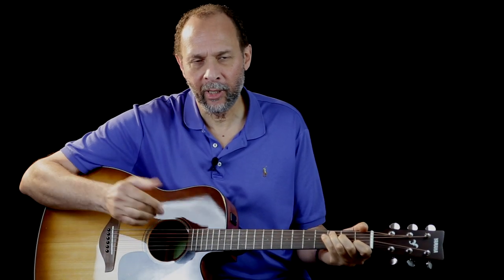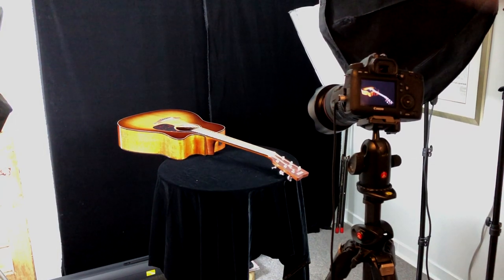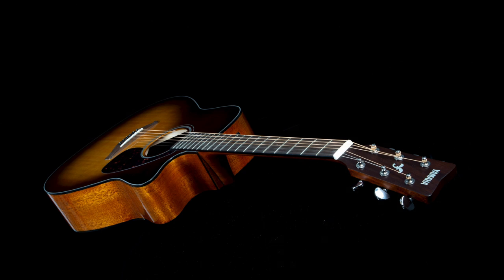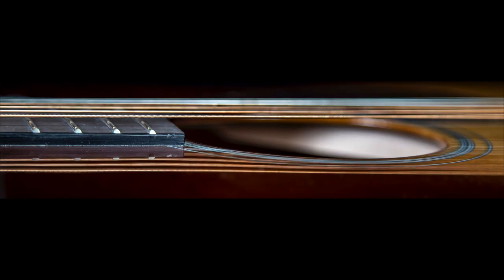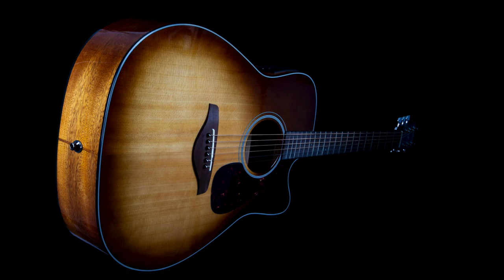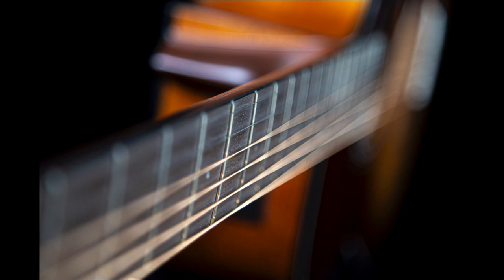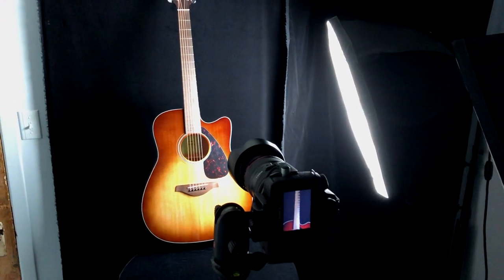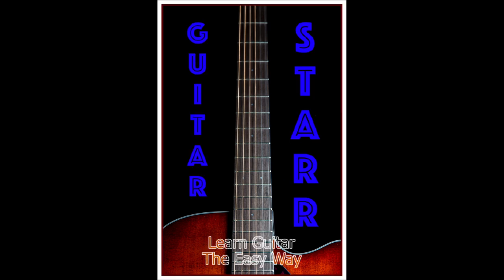PHOTOGRAPHY TIPS - Using A Guitar To Create Amazing Photos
Using an acoustic guitar, Ray Scott shows different ways to capture the beauty of a musical instrument. By using different angles and various apertures for different depth of field effects while keeping a close eye on lighting and the background, Ray manages to show off a music instrument in interesting ways.

When in studio or in the field Ray uses Canon gear. This is a choice he made years ago knowing that he was buying into a system that he could grow into. His go to camera is the Canon EOS 6D with the second camera being a Canon 5D. Lenses used are all L series f/4  except for the 100mm macro f/2.8L lens. They are the  16-35mm f/4L wide angle, 24-105mm f/4 walk around and the 70-200mm f/4L medium telephoto. These lenses  round out the kit which is carried about with either a Lowepro Urban Reporter 250 messenger bag for city shooting or a Lowepro Sling Bag for landscape field work. While Ray does more camera handholding than before due to the image stabilization capabilities  of his various lenses, he still is a believer in using his Manfrotto carbon fibre tripod. It's light and it is sturdy. In studio Ray now uses Westcott constant lighting for good clean balanced lighting.